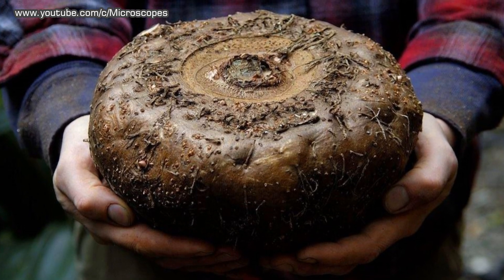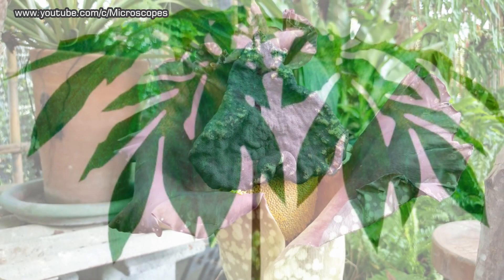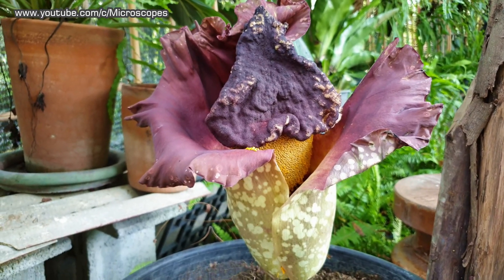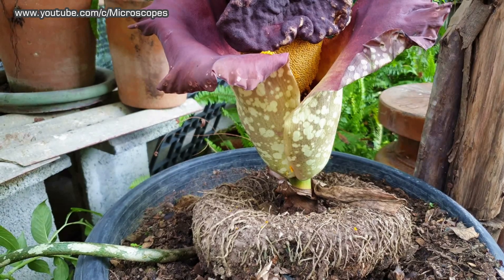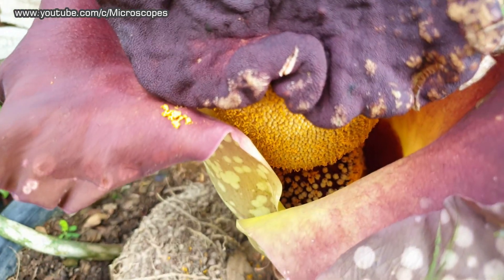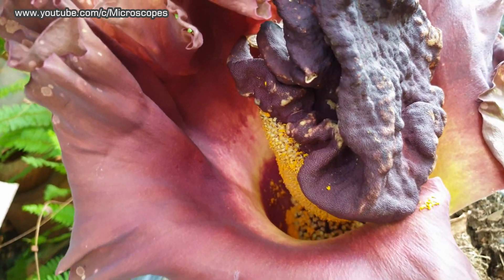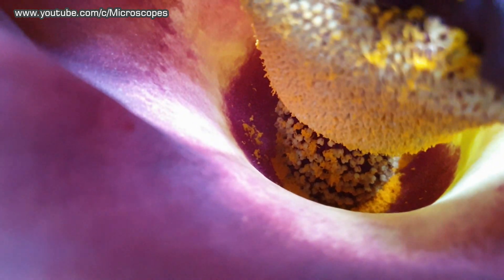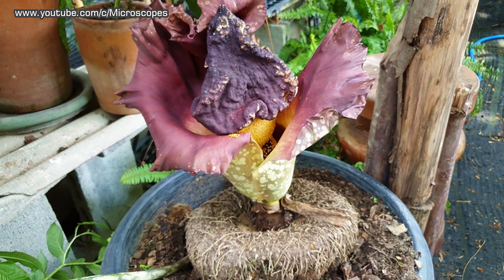Amorphophallus paeoniifolius "Elephant Yam"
Amorphophallus paeoniifolius, the Elephant Yam, is a fantastic perennial tropical Aroid native to the Asian tropics, from India to New Guinea and Northern Australia. This is another one that has to be seen to believe. This fantastic 3 feet tall 2 feet wide flower is a must for any tropical enthusiast. This plant produces a single inflorescence followed by a solitary leaf. In the Spring, if the plant is mature enough, you will see the flowers, otherwise a leaf will sprout. It has one of the largest flowers in the world. Flower last only about 5 days. You can be sure that all your friends will visit you when it flowers. Although the smell necessary to attract pollinating flies is something awful. The flowers are monoecious, individual flowers are either male or female, but both sexes can be found on the same plant. It will take a few years to reach flowering size but first year seedlings will produce attractive 3 or 4 tropical, 2 feet tall umbrella like leaves. The leaf blade is much divided into hundreds of leaflets and can reach over 1 meter wide. This blade sits atop a thick fleshy stem up to 13cm diameter and 2 meters tall. The plant is deciduous, dying back to a large tubercule, weighing up to 8 kg.